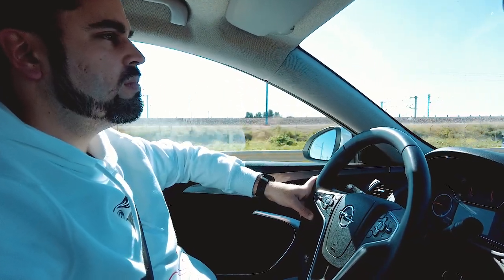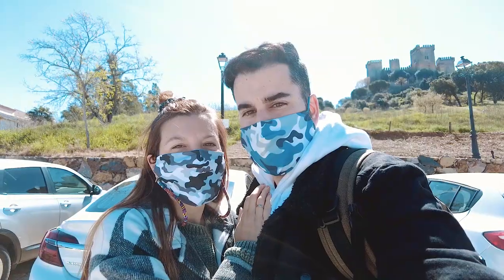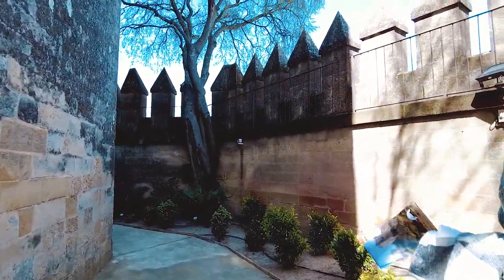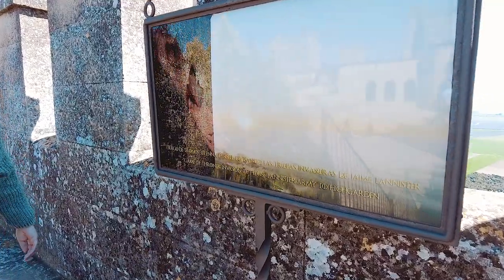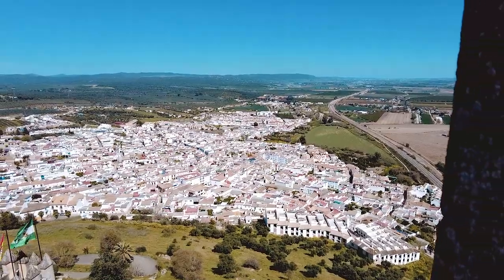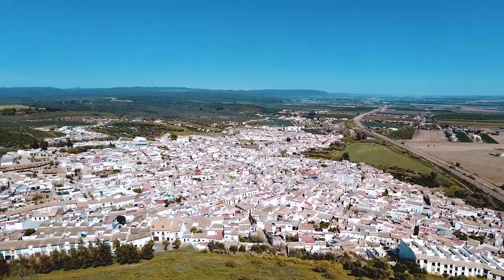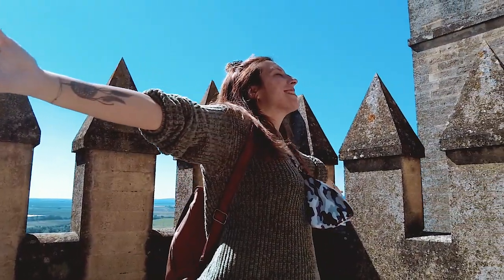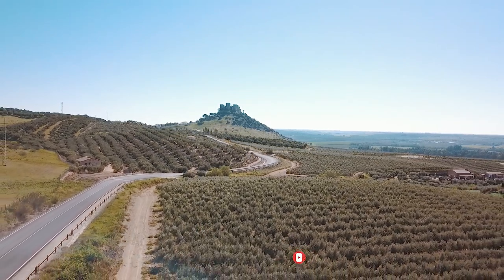🏰 CASTILLO DE ALMODOVAR DEL RÍO | ESCENARIO DE JUEGO DE TRONOS 🛡⚔️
Nos acompañáis en un viaje en el tiempo hasta la época medieval, nos adentramos en un castillo construido en el año 700, conoceremos la historia que se oculta en casa rincón y sus leyendas más oscuras.
     Además este lugar fue el escenario en el que se rodó uno de los capítulos de la serie Juego de Tronos y veremos en primera persona, el detrás de cámaras, donde y como se grabó y los atuendos que utilizaron los actores, en definitiva lo que hace la magia del cine. Os atrevéis?

¡Esperamos que lo disfrutéis!

🔹Familia aventurera formada por Garphy y GreenEssential 👣
🔹Padres adoptivos de Enki 🐾
🔹Veggie 🍃
🔹Travellers 🌍✈